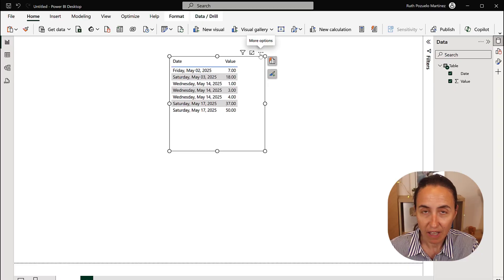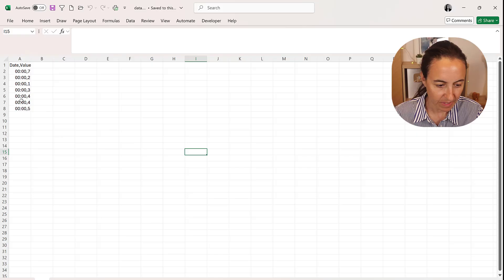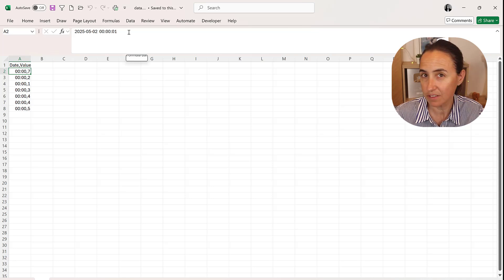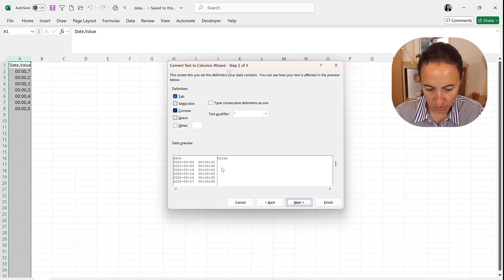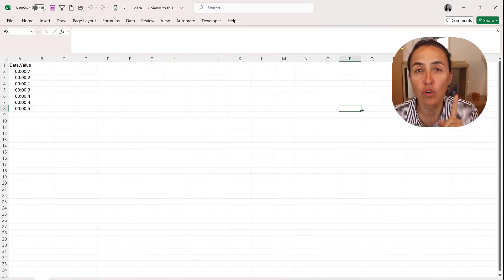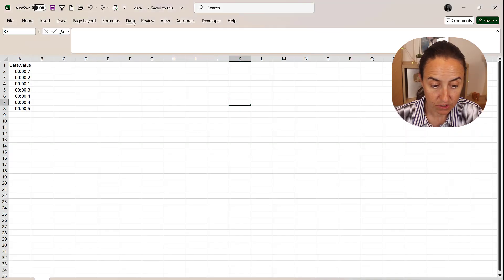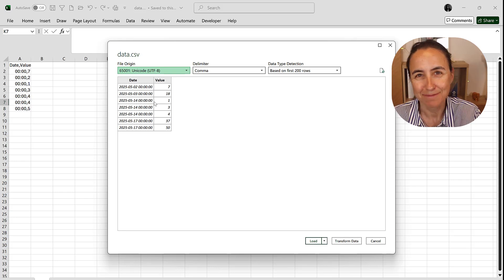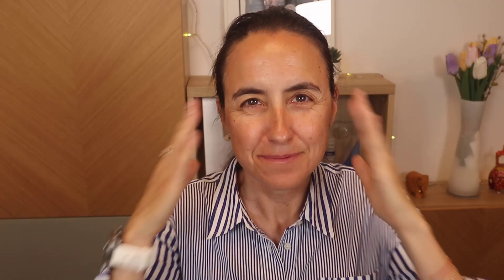Issues exporting data from Power BI? Here is how to fix it...